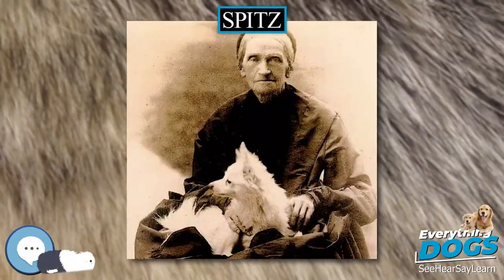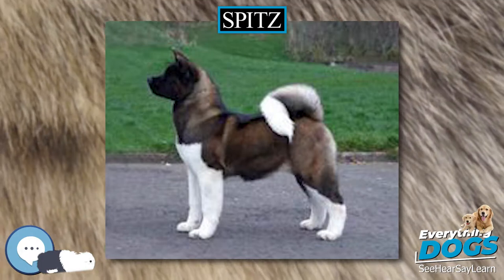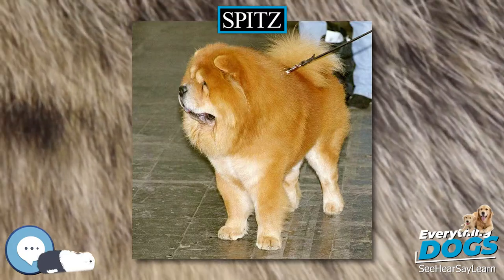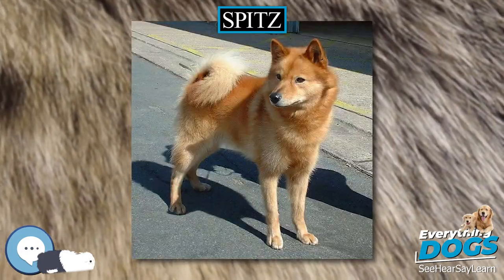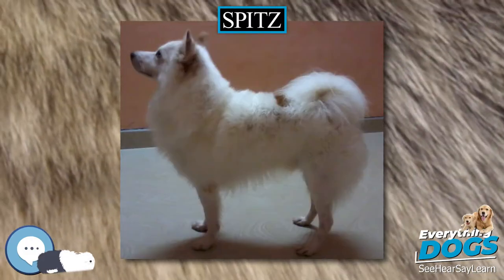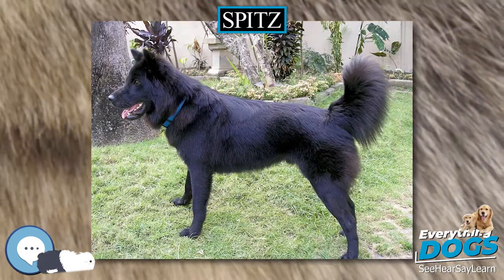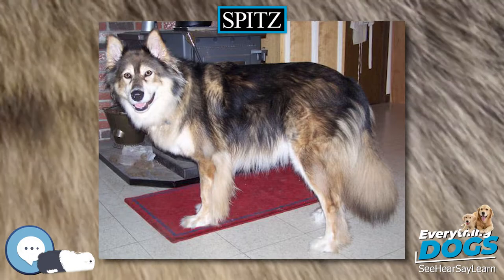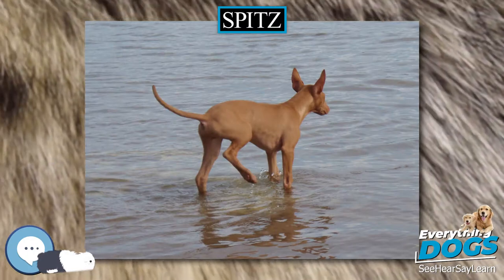Spitz 🐶🐾 Everything Dogs 🐾🐶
In this video series we're covering everything about dogs. When we says dogs we're talking about everything up and down the tree of canines, or should I say Canidae.
A Finnish Spitz (Finnish language: suomenpystykorva) is a breed of dog originating in Finland. The breed was originally bred to hunt all types of game from squirrels and other rodents to bears. It is a "bark pointer", indicating the position of game by barking, and drawing the game animal's attention to itself, allowing an easier approach for the hunter. Its original game hunting purpose was to point to game that fled into trees, such as grouse, and capercaillies, but it also serves well for hunting elk. Some individuals have even been known to go after a bear. In its native country, the breed is still mostly used as a hunting dog. The breed is friendly and in general loves children, so it is suitable for domestic life. The Finnish Spitz has been the national dog of Finland since 1979.

38 Extraordinary Tales of Love, Loyalty, and Life With Dogs
Every Dog: A Book of Over 450 Breeds
Outward Hound Interactive Puzzle Toy
Extreme Dog Toy - Toughest Natural Rubber, Black
Doggie Tail Interactive Dog Toys - wiggles